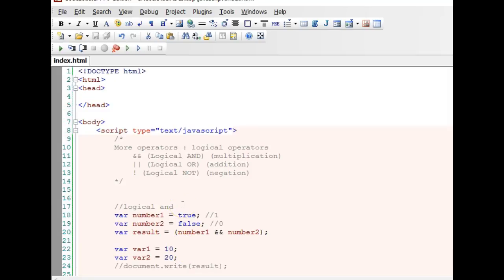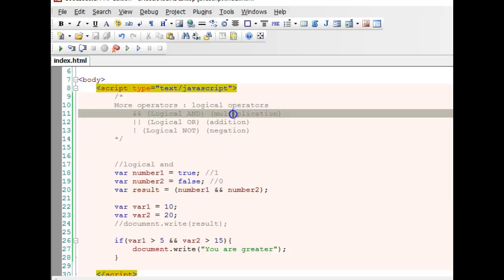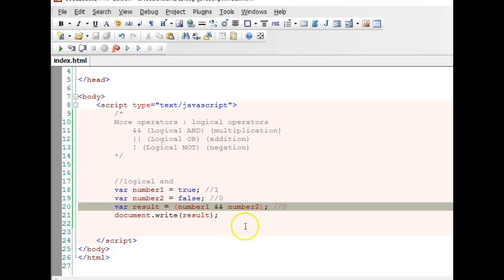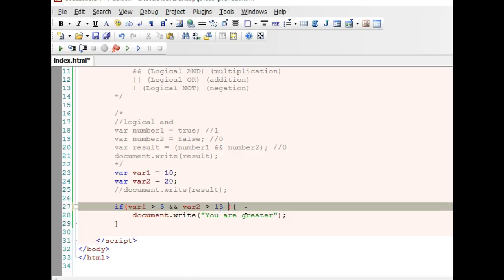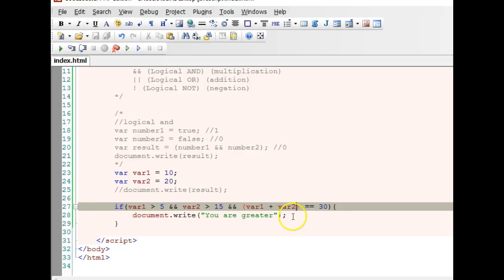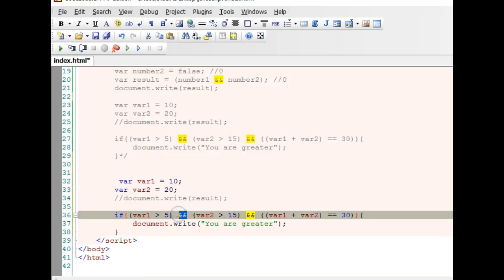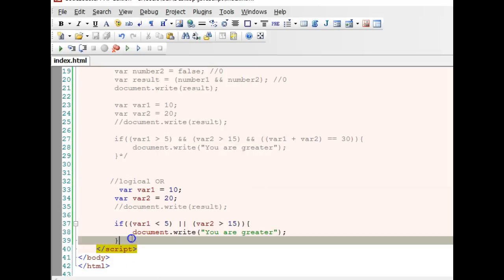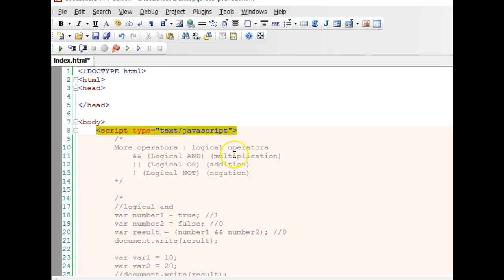Javascript tutorial - 12 - Logical Operators and how to use them in javascript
This video talks about logical operators in javascript.

Logical operators are typically used with Boolean (logical) values. When they are, they return a Boolean value. However, the && and || operators actually return the value of one of the specified operands, so if these operators are used with non-Boolean values, they may return a non-Boolean value.

DescriptionEdit

The logical operators are described in the following table:

Operator Usage Description
Logical AND (&&) expr1 && expr2 Returns expr1 if it can be converted to false; otherwise, returns expr2. Thus, when used with Boolean values, && returns true if both operands are true; otherwise, returns false.
Logical OR (||) expr1 || expr2 Returns expr1 if it can be converted to true; otherwise, returns expr2. Thus, when used with Boolean values, || returns true if either operand is true.
Logical NOT (!) !expr Returns false if its single operand can be converted to true; otherwise, returns true.
If a value can be converted to true, the value is so-called truthy. If a value can be converted to false, the value is so-called falsy.

Examples of expressions that can be converted to fal